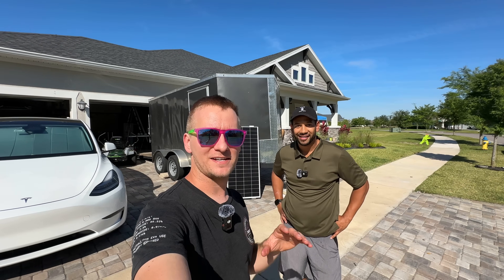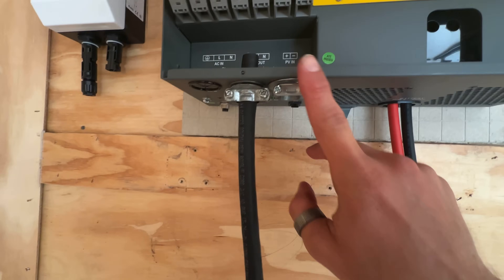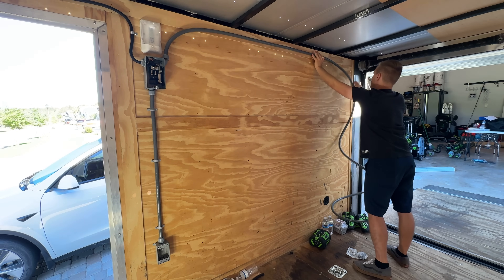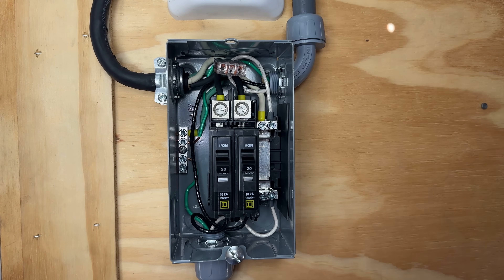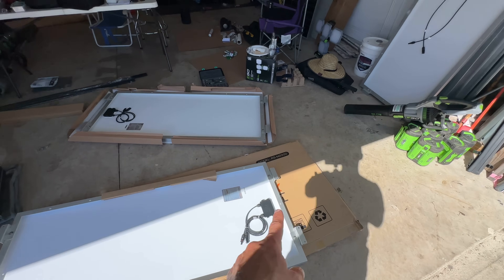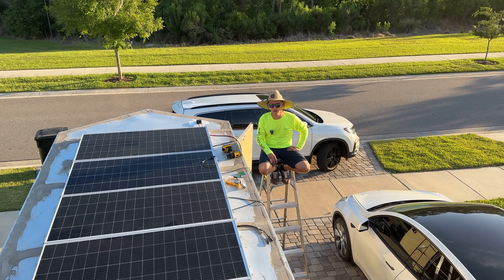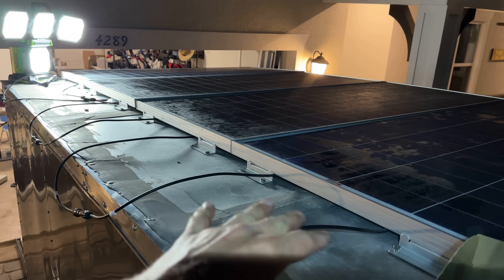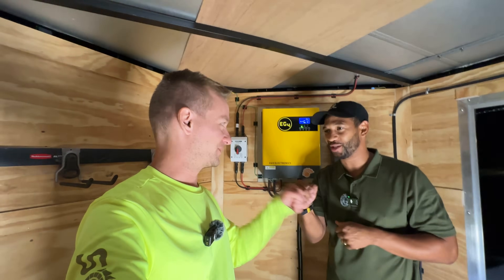Building a solar trailer for an electric lawn company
I build a solar powered lawn care trailer for my friend @Adrian in just one weekend! We used 1000 watts of Rich Solar panels and an EG4 inverter and server rack battery to power his all EGO electric lawn care trailer he uses in his landscaping business.

You are responsible for your own safety, this is intended as entertainment only, consult a qualified expert, or better yet don't do anything and stay inside and watch cat videos, that's safer...